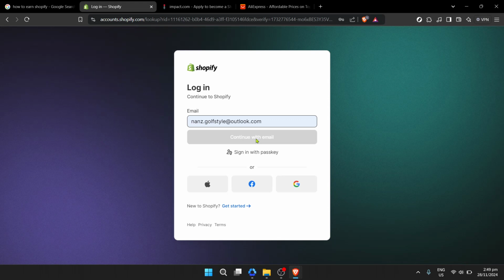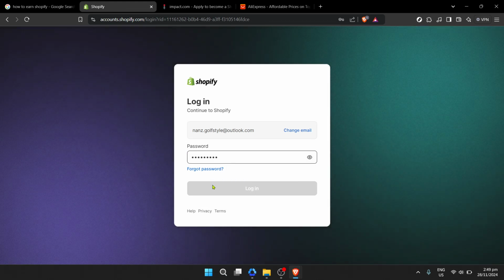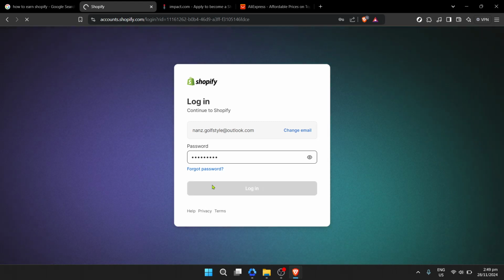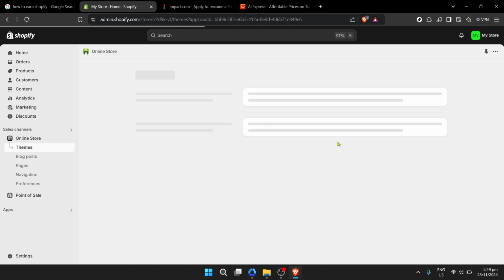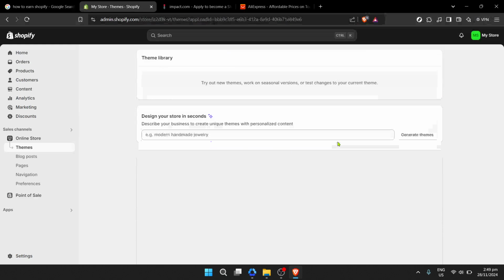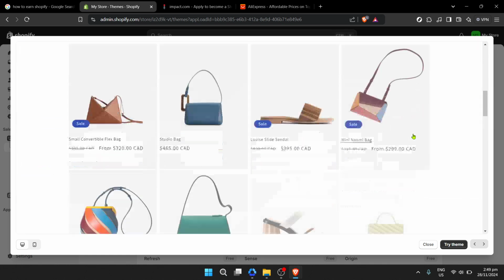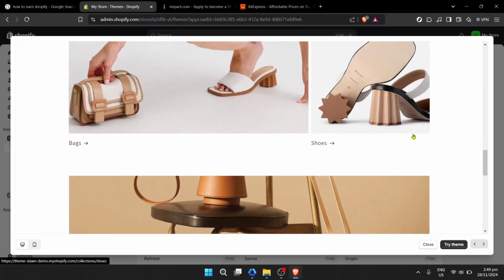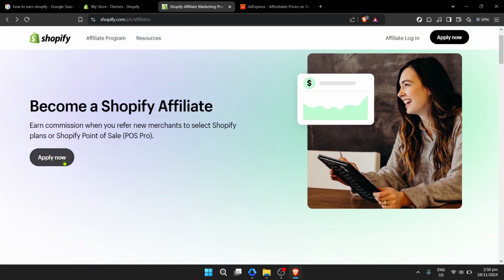How to Earn Shopify (Full 2024 Guide)